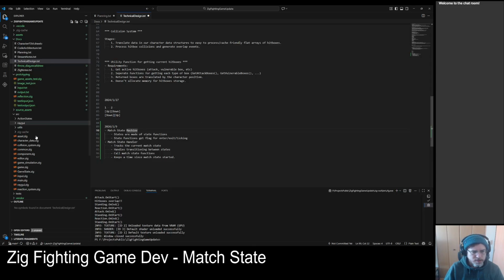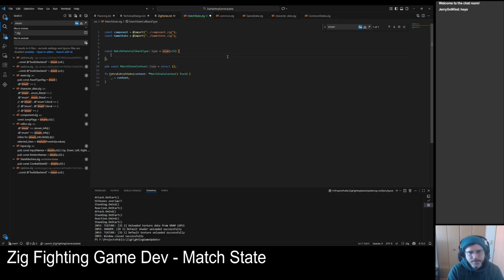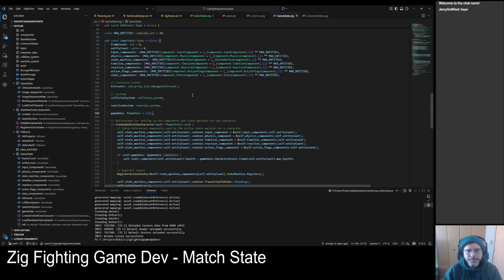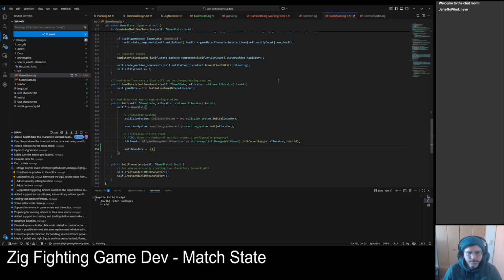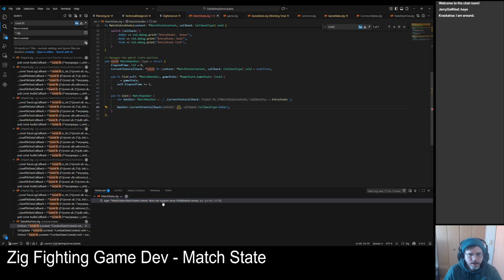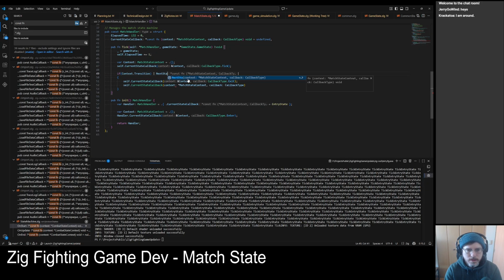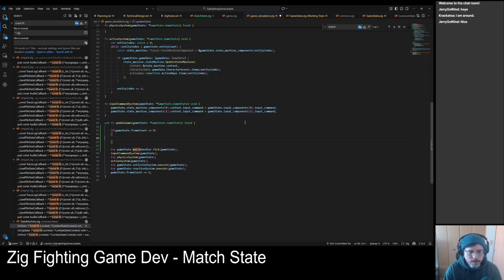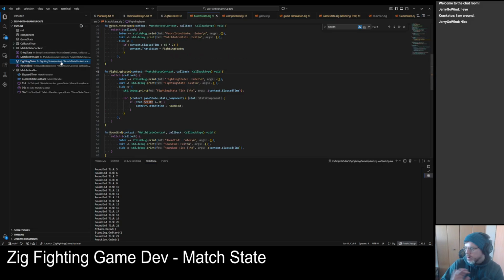Zig Fighting Game Development - Match State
This time I worked on implementing a system for handling the match and round phases during a fight.